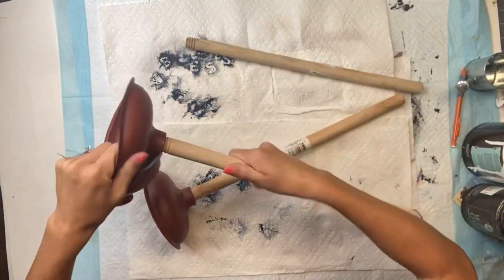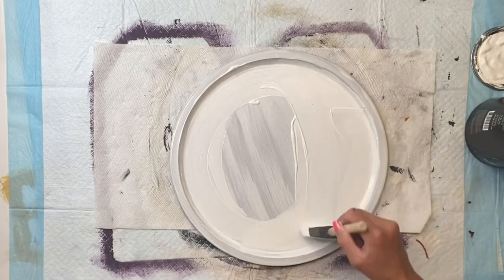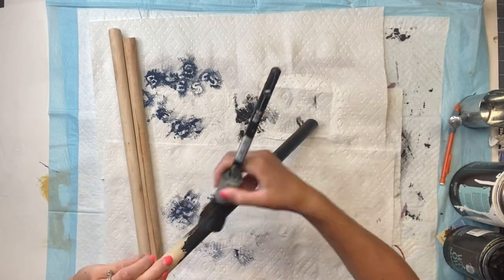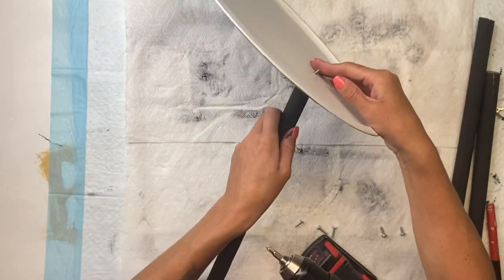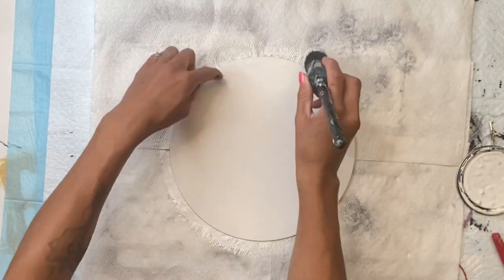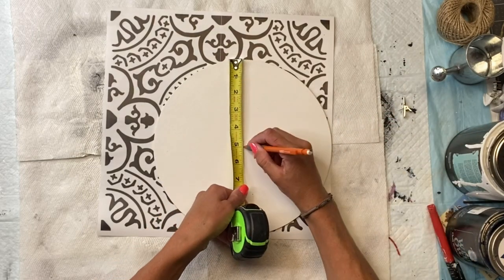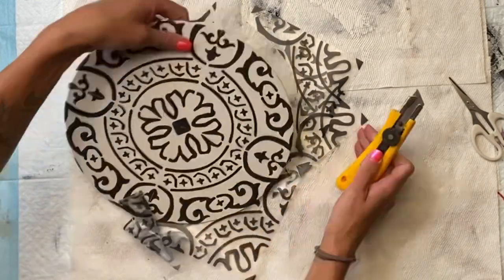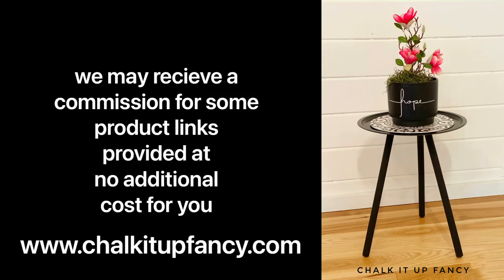DIY Accent Table Using Pizza Pan